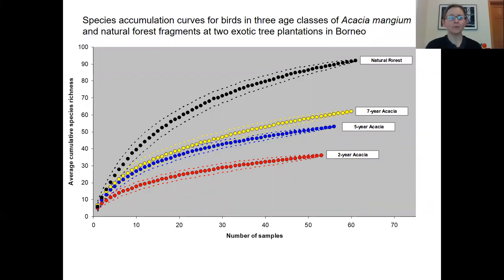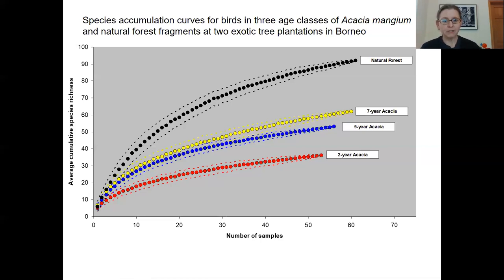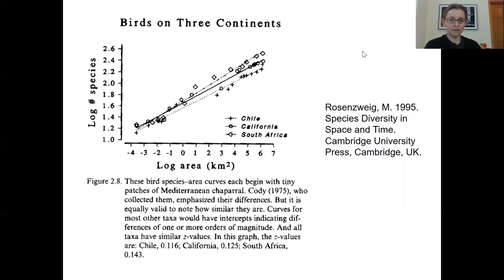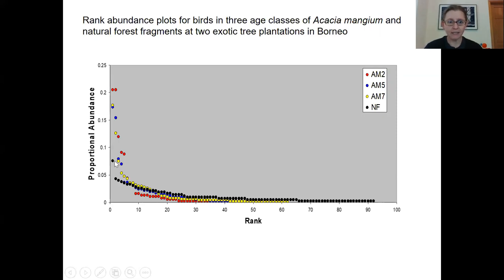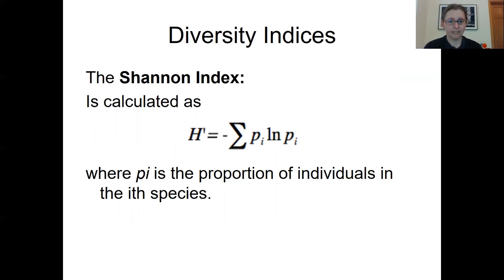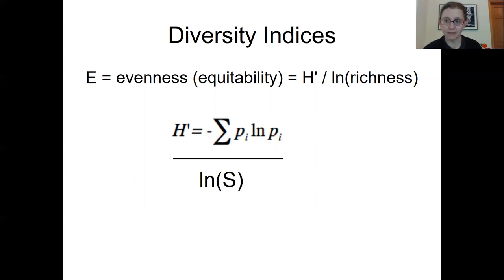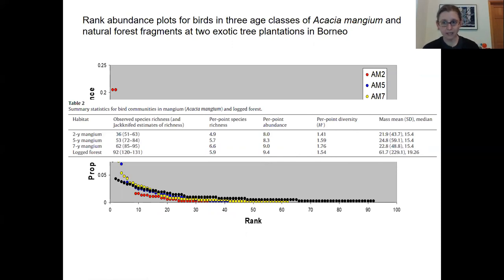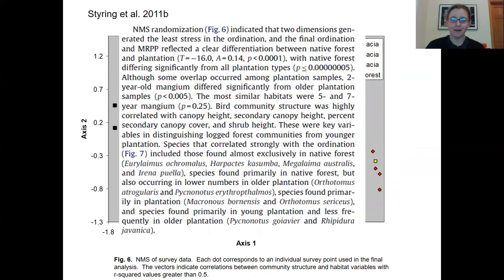Field Ecology - Diversity Metrics Overview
This presentation gives a basic overview of some diversity measurements and indices that are commonly used in community analysis.